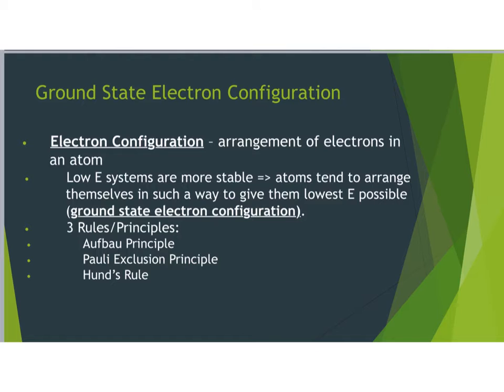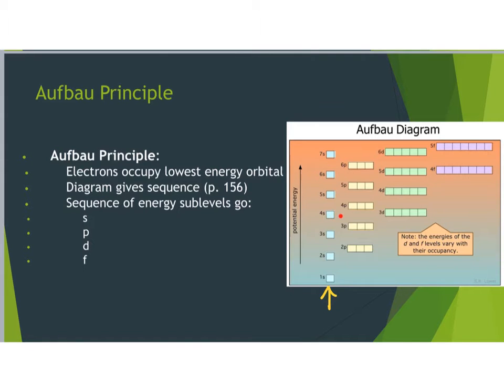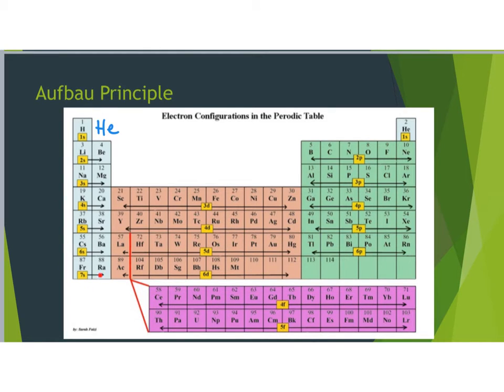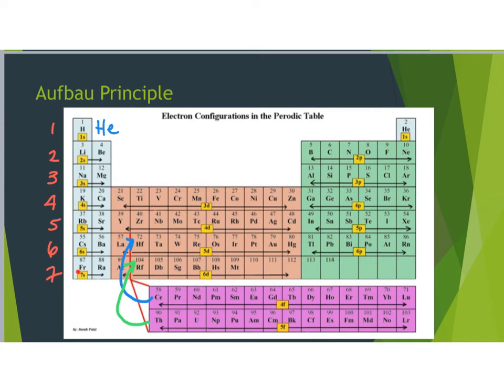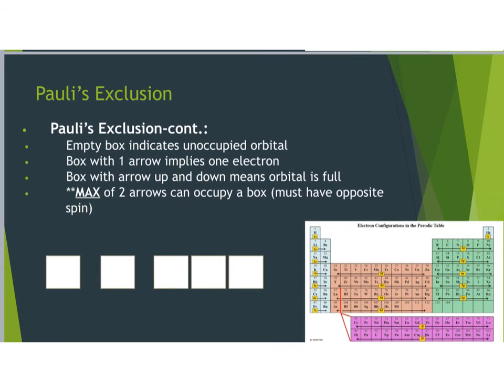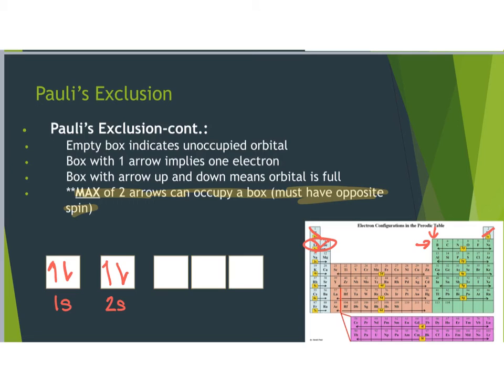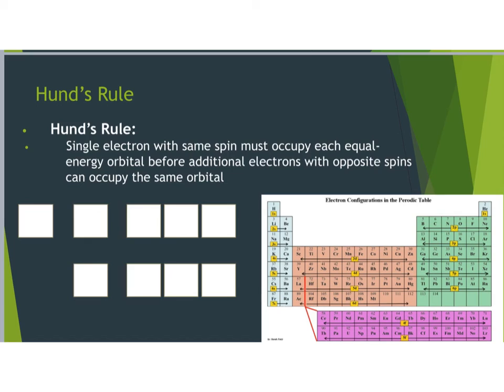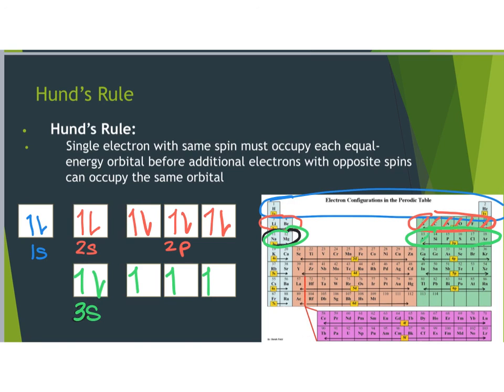Chem 5.3 Part 1